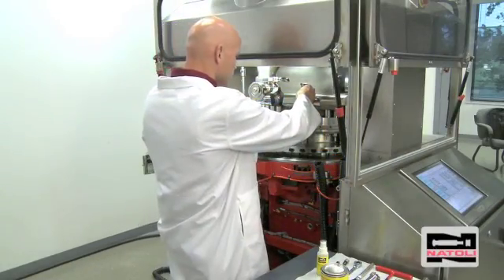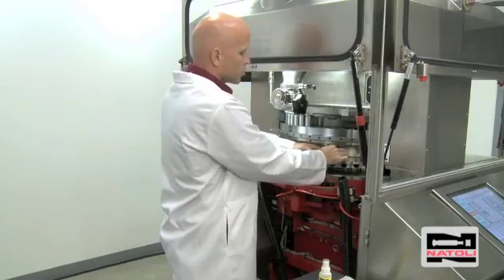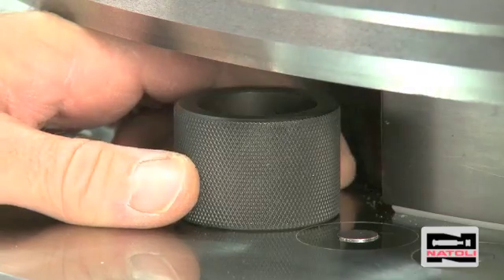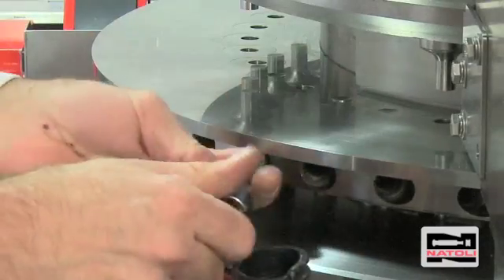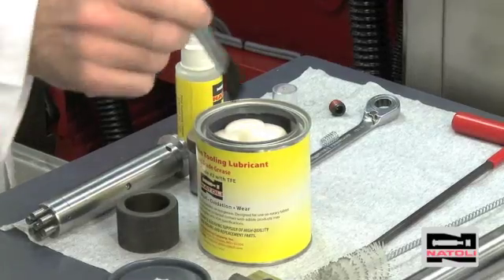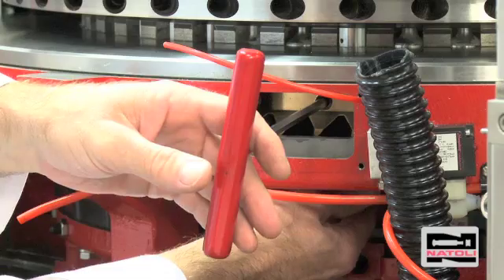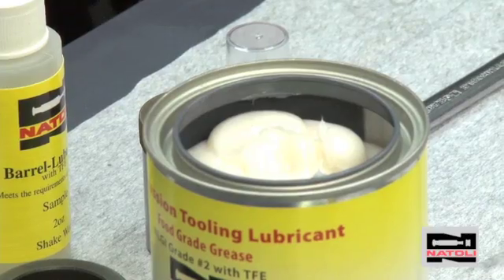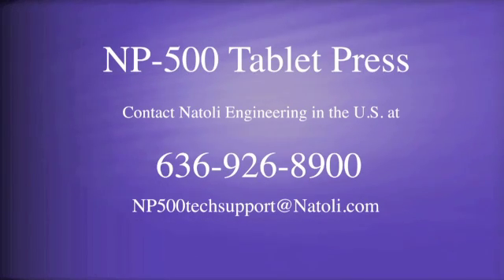How-to Setup a Tablet Press with Multi-Tip Tooling.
This instructional video demonstrates how to properly set-up a tablet press with multi-tip tooling. Part 3 of a 5-part how-to video series covering tablet press set-up.